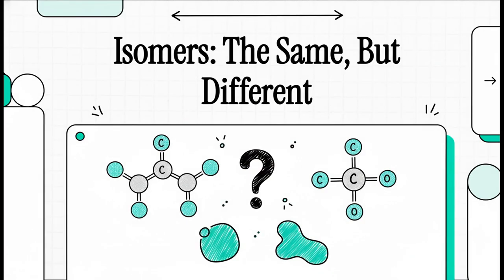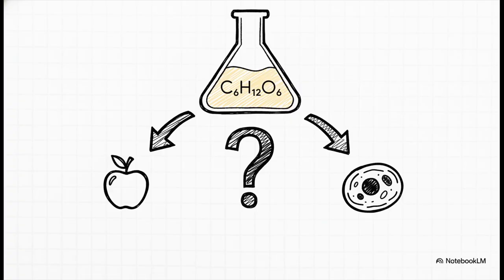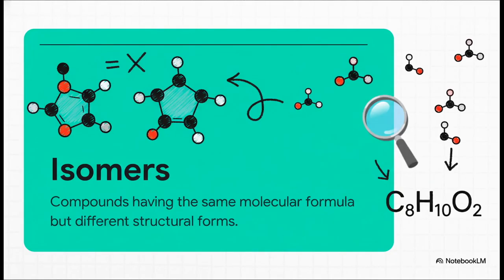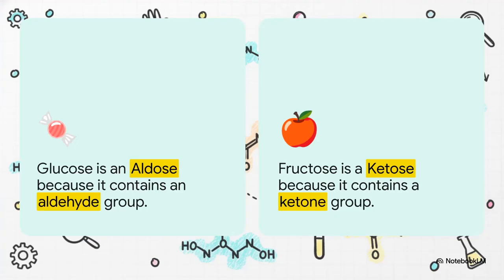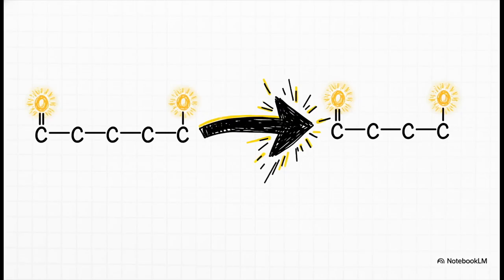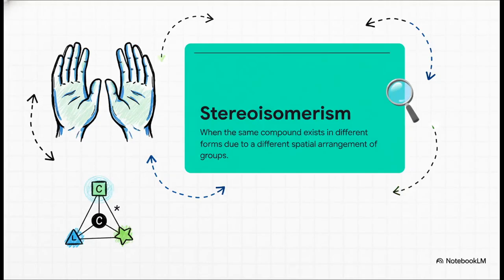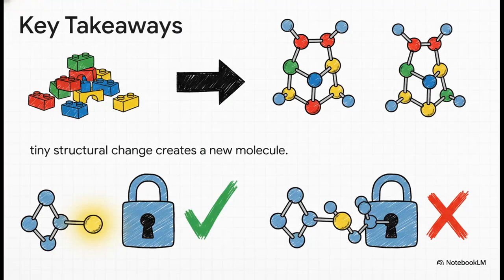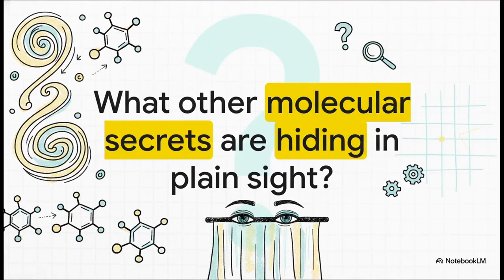Isomers -The Same But Different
Isomers are unique chemical compounds that share the same molecular formula—meaning they contain the exact same number and types of atoms—but differ in the way those atoms are arranged or oriented in space. This structural variation isn't just a minor detail; it leads to distinct physical and chemical properties, such as different boiling points, reactivity, and even biological effects. From structural isomers, where atoms are bonded in entirely different sequences, to stereoisomers, where the connections are the same but the 3D geometry differs (like your left and right hands), understanding isomerism is crucial for fields like pharmacology and material science.